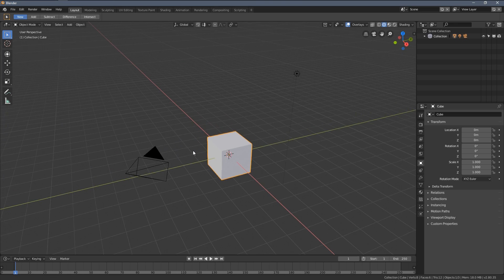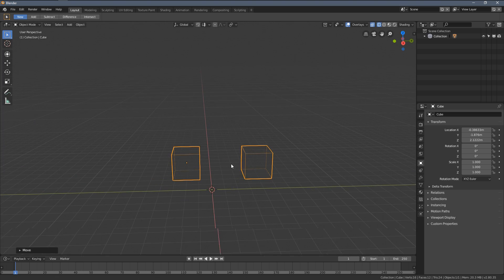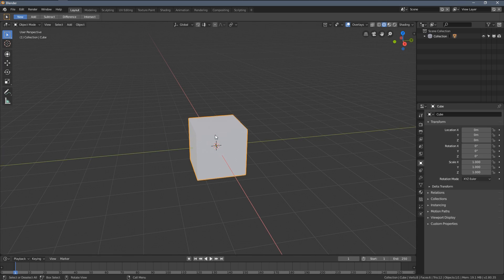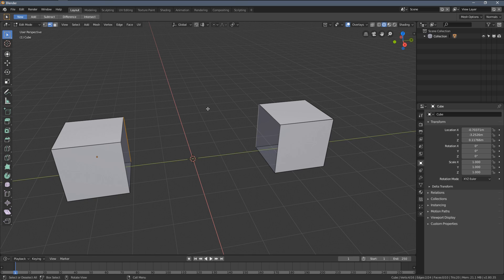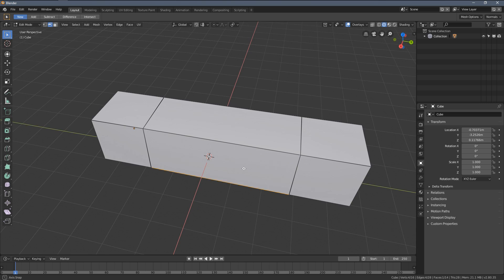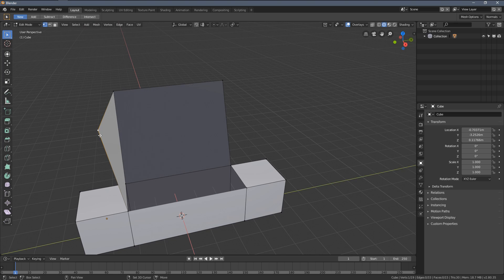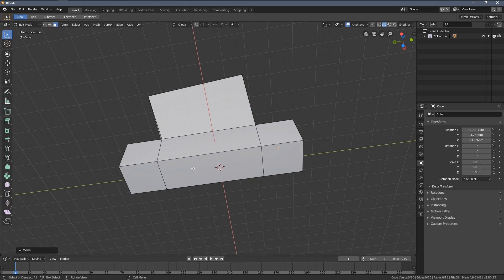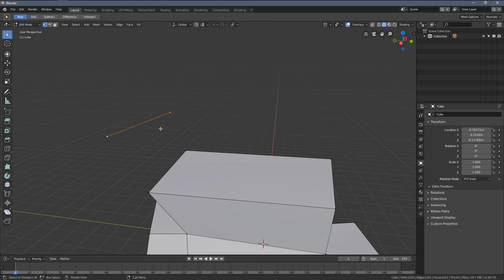Blender 2.8 Beginner Tutorial PART 13: Joining and Creating Meshes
This is Part 13 of the Blender 2.8 Absolute Beginners Course created by Chocofur! We're still digging into the essentials of Blender's Edit Mode, this time learning a bit about joining meshes together and creating new pieces of geometry out of nothing (by using the Fill tool). Enjoy!

English is not my mother tongue, I may be talking a bit slow so you may consider watching the videos with 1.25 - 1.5 speed. I was also a bit ill recording this video so sorry for the sudden voice change!